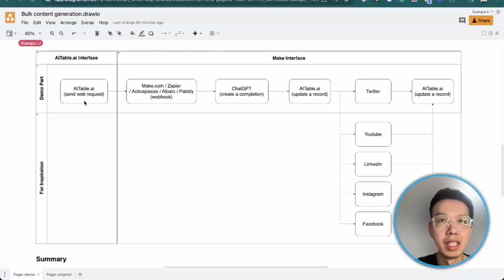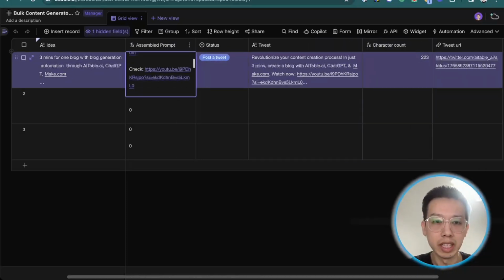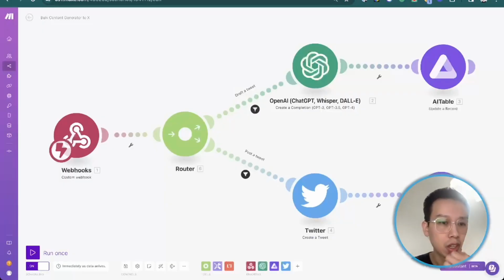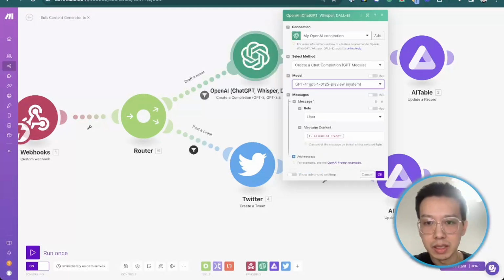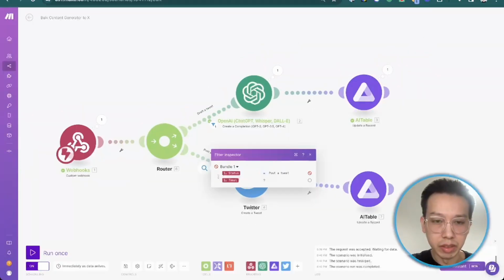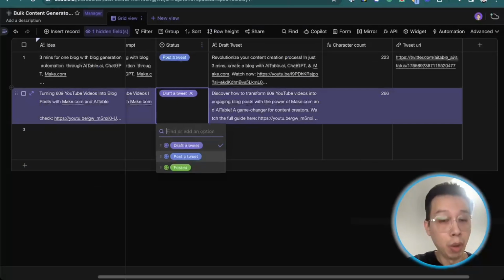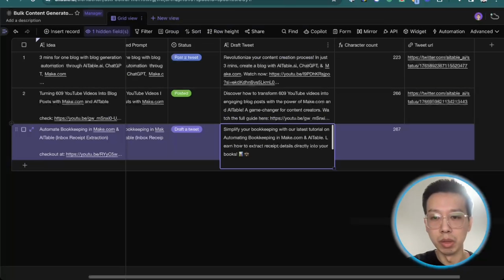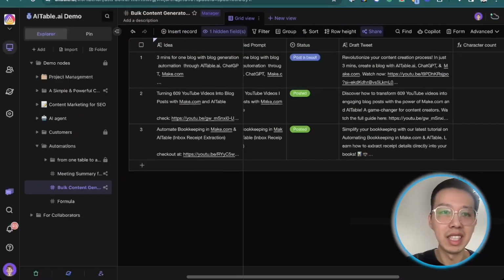Automate Everything with AITable.ai + Make/Zapier/Pabbly: AI Bulk Content to Social Media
Through this video, you can learn how to flexibly use AITable + connectors such as Make.com/Zapier/Pabbly/Activepieces to create any workflow automation.

🥳 The tutorial includes:
1. How to post data to connectors via sending a web request from AITable
2. How connectors receive data through webhooks
3. How to get ChatGPT to return the content you want in bulk
4. How to update a record
5. How to push to Twitter
6. How to update the link back to AITable.ai

🌟I'm very sorry that in the video, my avatar blocked part of the JSON code. I've added it here for your better understanding of this section:
"Record ID": Step 1 Record ID Convert to JSON string,
"Status": Step 1 Status Option name Convert to JSON string,
"Assembled Prompt": Step 1 Assembled Prompt Convert to JSON string,
"Draft tweet": Step 1 Draft Tweet Convert to JSON string